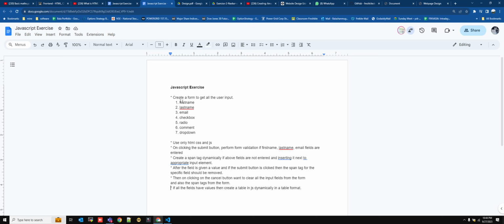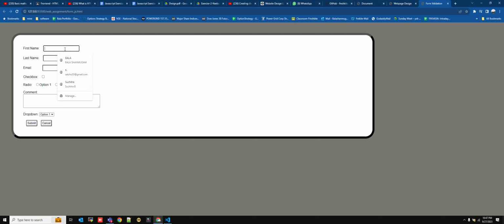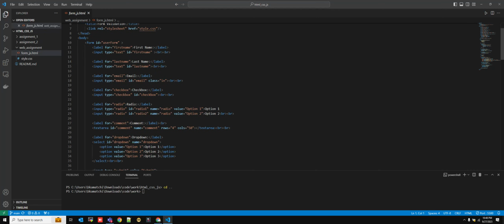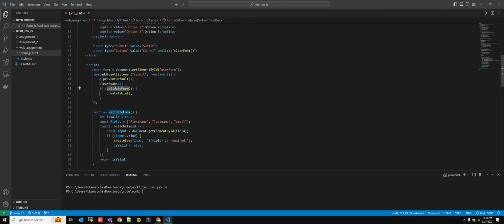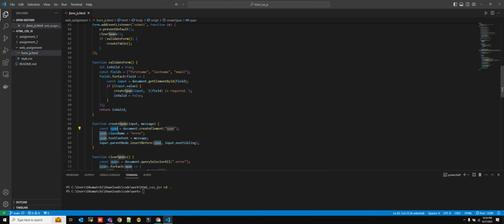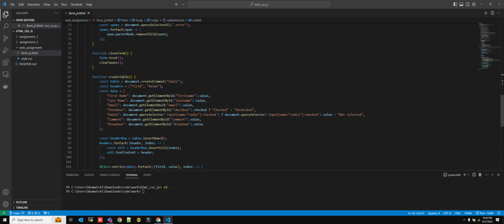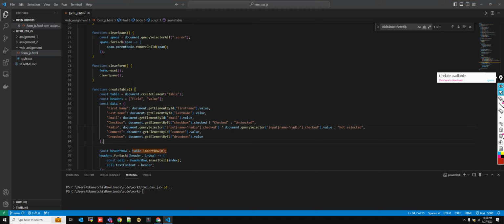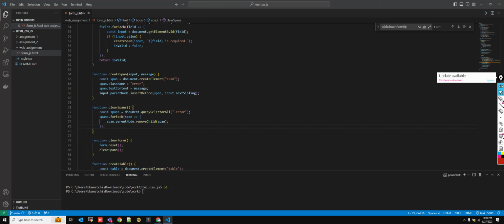Javascript assignment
Hi,

Training includes
* Spoken and written english.
* Aptitude - Mathematics
* Python Programming
* Devops.

Regards,
Freshkite.